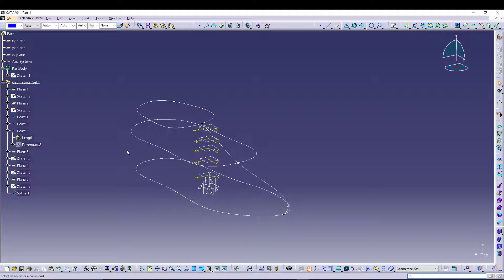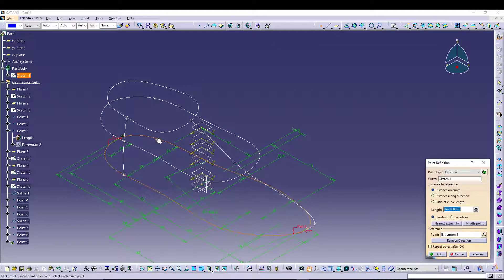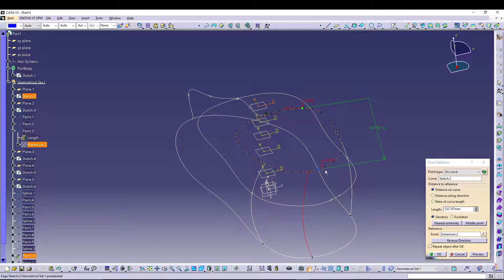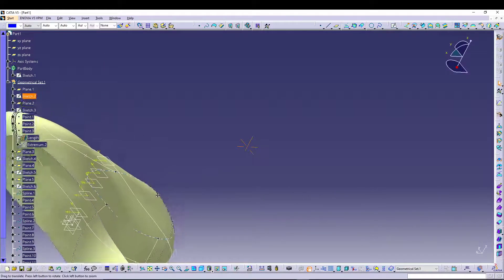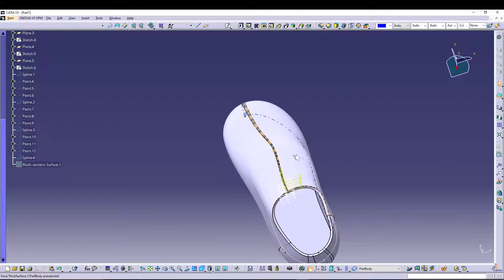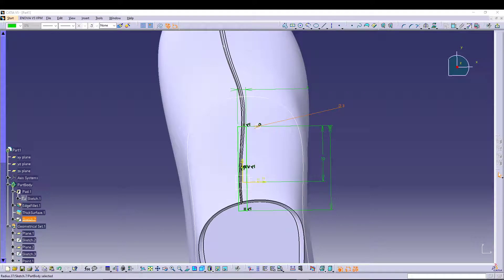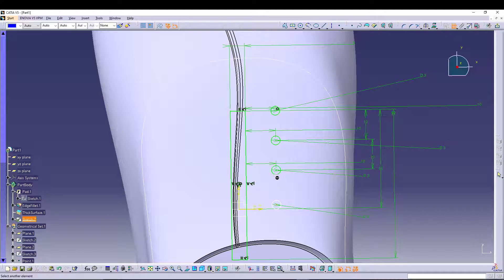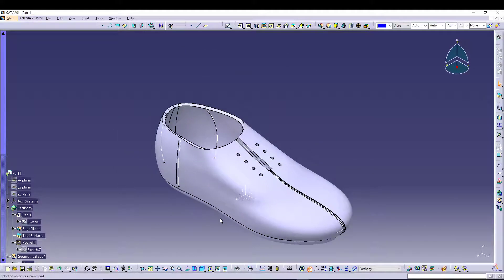CATIA V5 - SHOE DESIGN | MULTI SECTION SURFACE